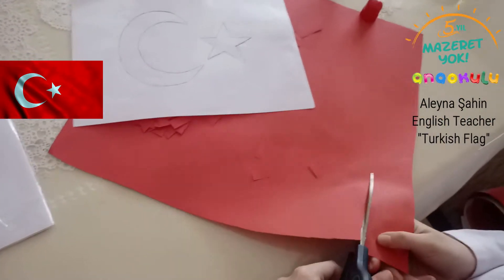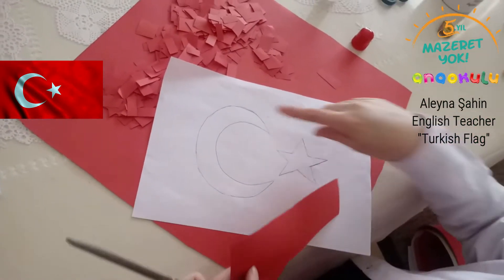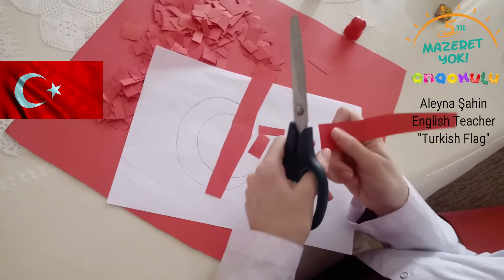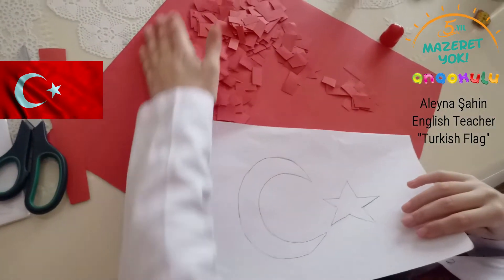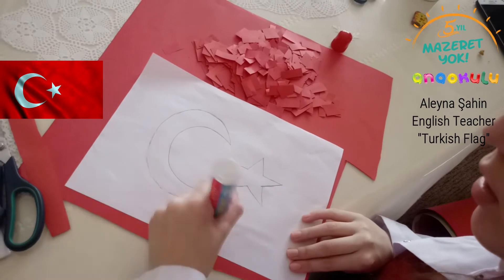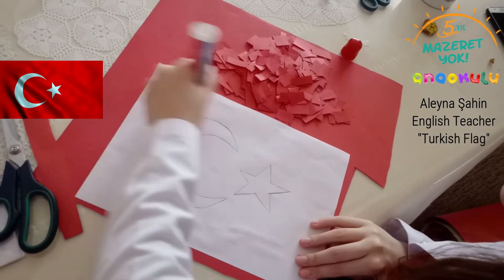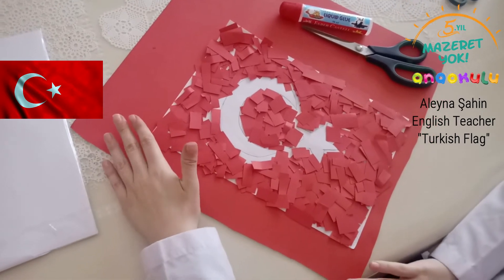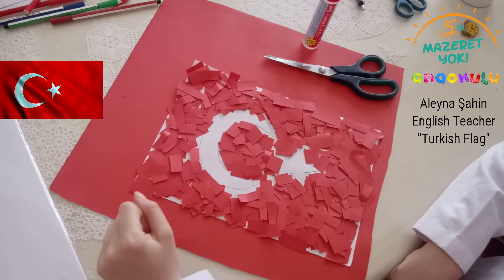Aleyna Teacher - "Turkish Flag"